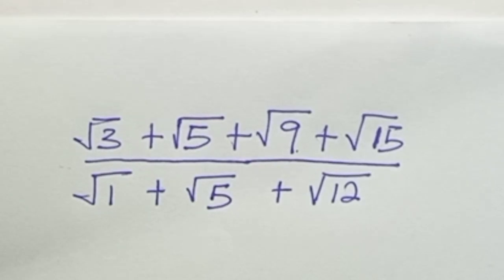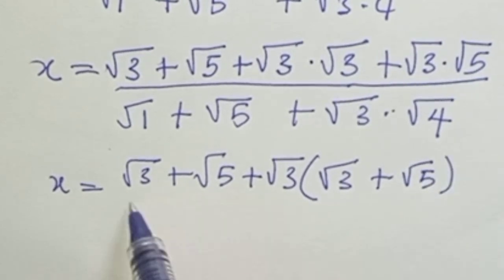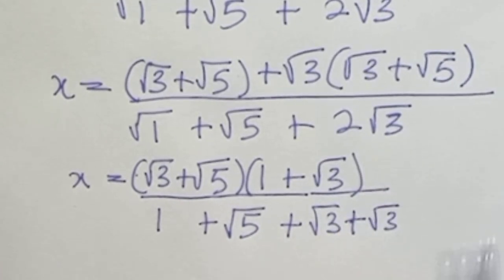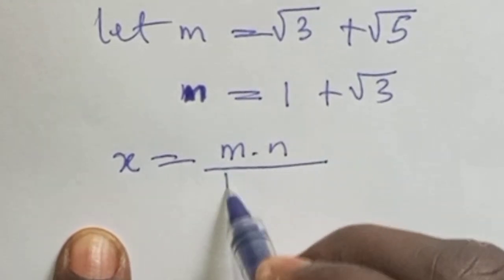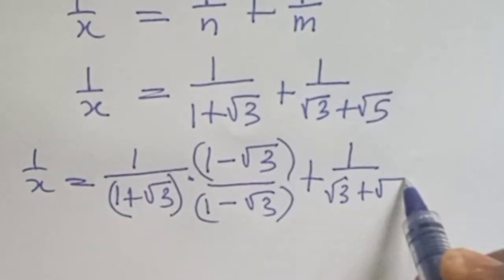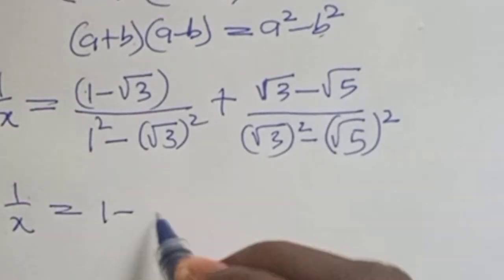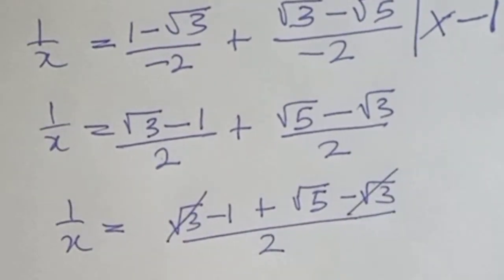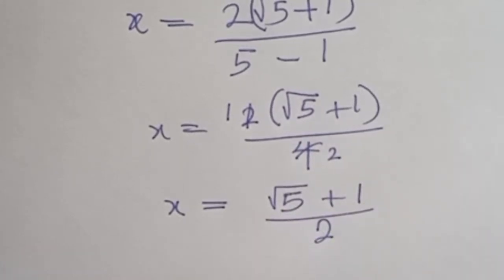Challenging Japanese Olympiad Math Problem | Radical Equation Solved Step by Step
Ready for a real challenge? 🇯🇵 In this video, we tackle a **Japanese Math Olympiad radical equation problem**, solved step by step with clear explanations and elegant reasoning. This tricky problem tests your understanding of **algebra, radicals, and Olympiad problem-solving strategies**—perfect for students, competitors, and math enthusiasts.

🔥 What you’ll learn:

* How to approach a **radical equation** in Olympiad-style problems
* Step-by-step application of **algebraic principles**
* Common pitfalls to avoid when solving **Olympiad math questions**
* Elegant methods that make tough problems feel simple

This tutorial is ideal for anyone preparing for **JAMB, WAEC, SAT, AMC, AIME, or IMO**, or anyone who wants to sharpen their **problem-solving skills** in algebra and radicals.

Share this with a friend who loves math, and drop your solution or questions in the comments—we’ll solve it together!